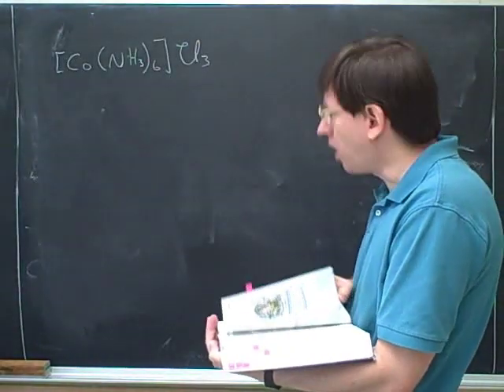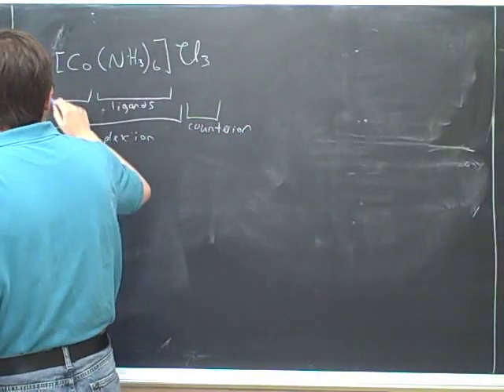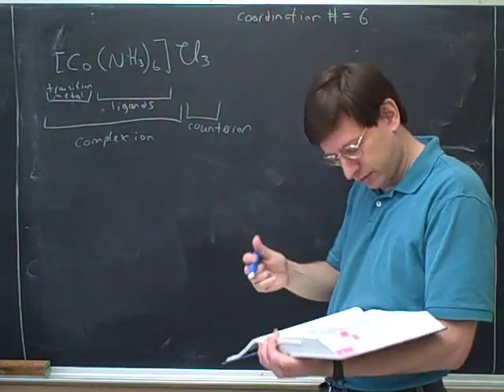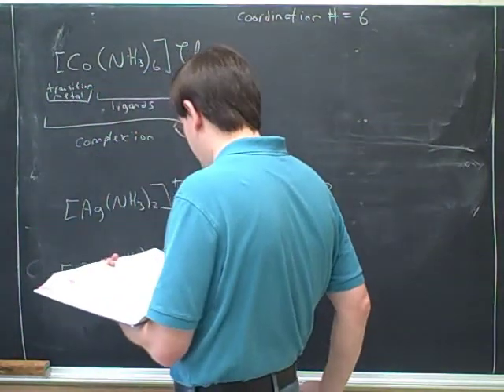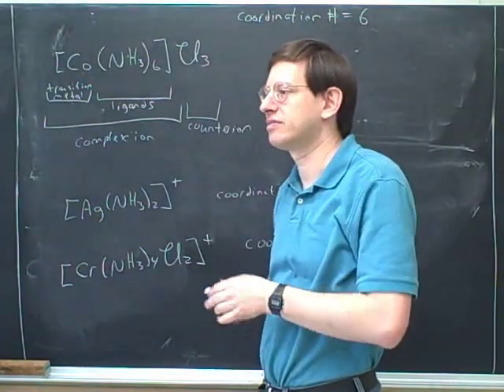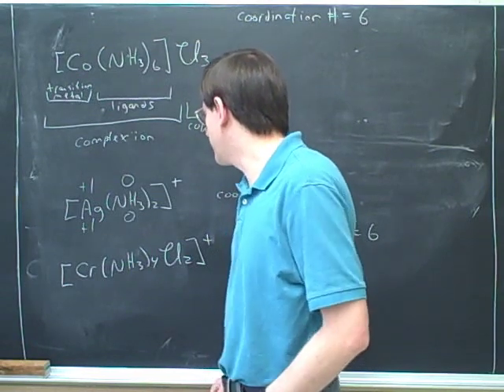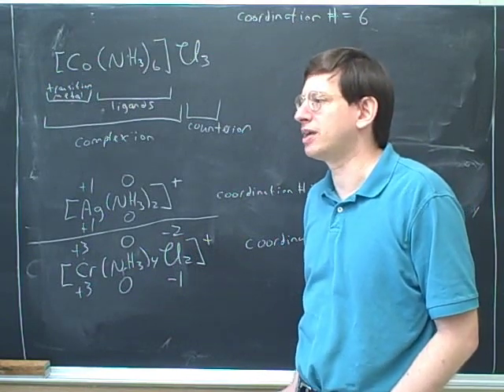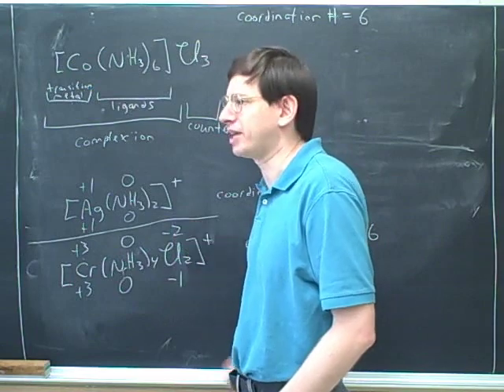More on transition metals and isomerism (6)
Chemistry: Transition metals and coordination compounds. Electron configurations for neutral and cation transition metals. Coordination number; oxidation number. Bidentate ligands; ethylenediamine ("en"). Complex ion geometries (octahedral, square planar, tetrahedral, linear). Isomerism. Geometric isomers; cis and trans. Optical isomers; enantiomers.

For a printable document containing the tables discussed in this video series, go to my website.

(1) Electron configurations for neutral and cation transition metals
(2) Continued; paramagnetic vs. diamagnetic
(3) Electron configurations continued; exceptions for neutral transition elements
(4) Electron configurations continued; electrons in the f-block
(5) Continued
(6) Coordination number. Oxidation number
(7) Continued
(8) Continued; bidentate ligands; ethylenediamine ("en")
(9) Continued
(10) Complex ion geometries: octahedral, square planar, tetrahedral, linear
(11) Isomerism. Geometric isomers; cis and trans; an example
(12) Another example of geometric isomers
(13) Optical isomers
(14) Continued
(15) Continued; enantiomers